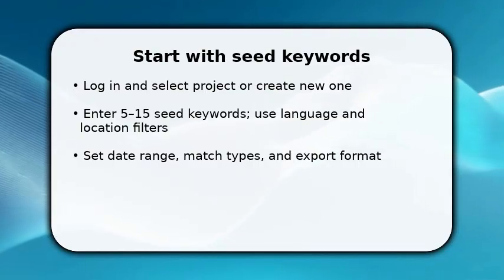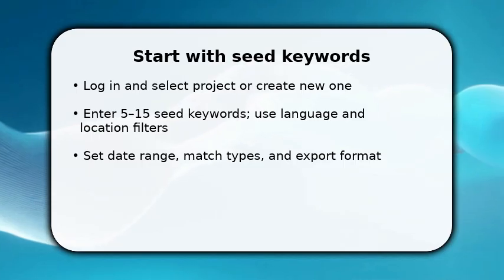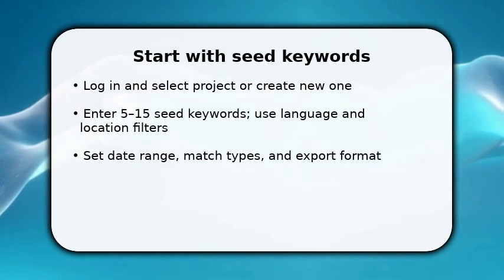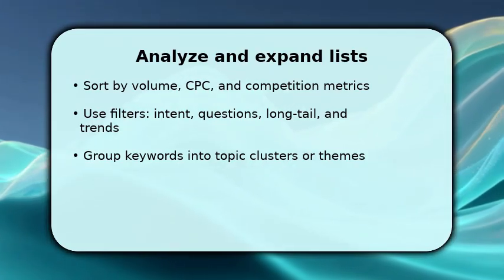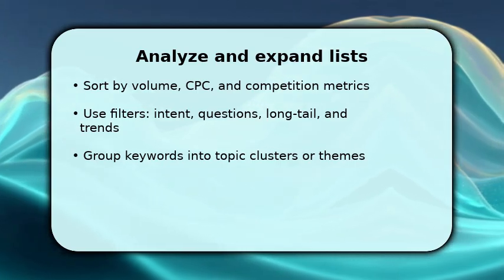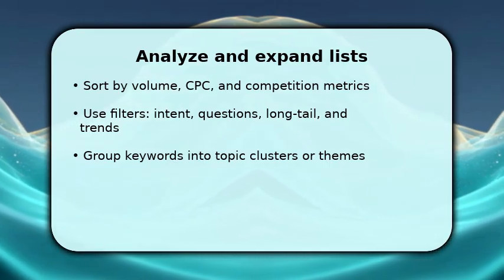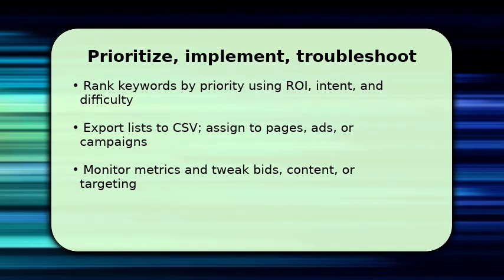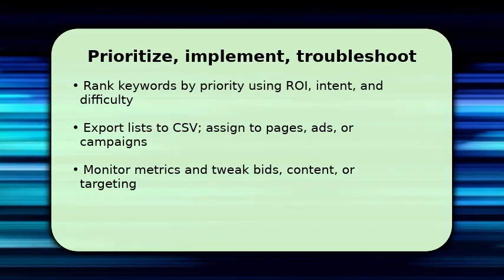How to Use Keyword Tool - Full Guide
How to Use Keyword Tool - Full Guide | 🔒 Surfshark VPN Deal — Stay private and secure. $1.99/mo + 3 Months Free ▸

Dive into the essential guide on using Keyword Tool for SEO optimization. Learn how to identify and select effective keywords that can boost your video'thy visibility in search engine results, driving more organic traffic.

Keyword Tool, SEO Optimization, Identify Effective Keywords, Organic Traffic Boosting, Search Engine Visibility, Online Marketing Guide, Digital SEO Strategies, Optimal Search Term Selection, Improve Video Discovery, Keyword Research Tool Tutorial